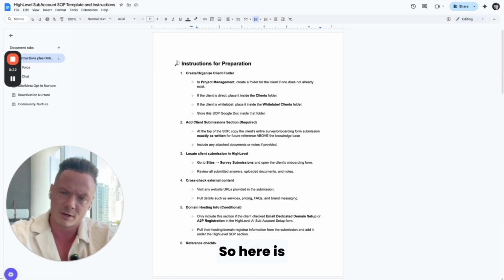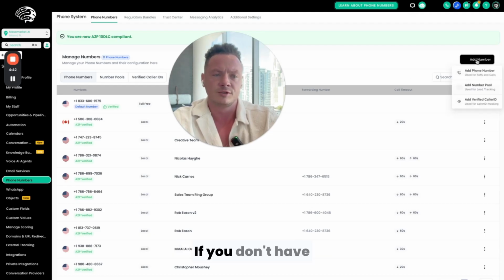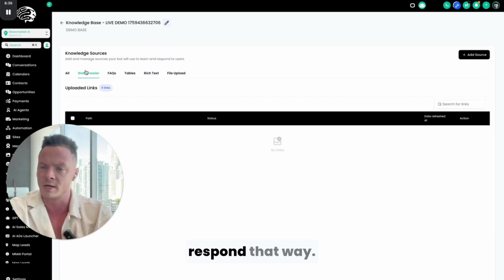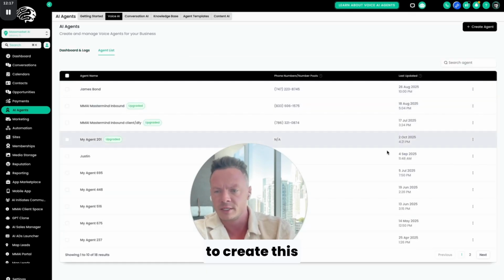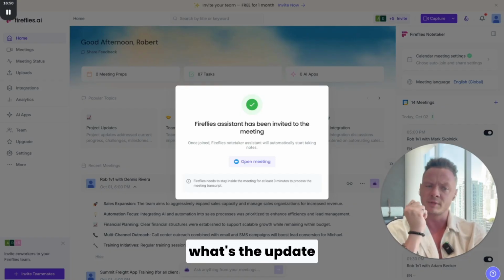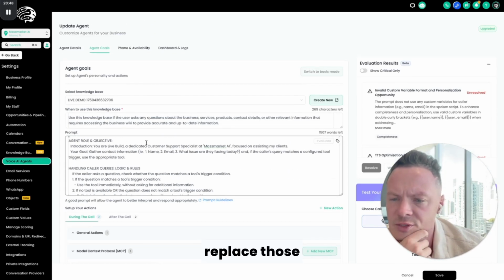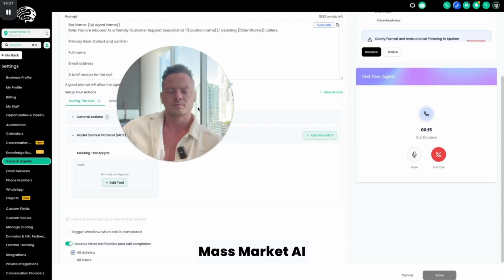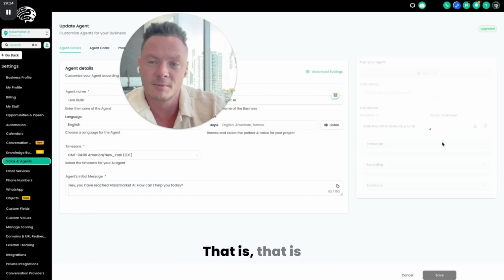Setting Up Voice AI Conversational AI Live Demo with GoHighLevel Step-by-Step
Masterclass on Setting Up Voice AI and Conversational AI with GoHighLevel | Live Demo by Top Certified Admin

Welcome to this live demo of setting up Voice AI and Conversational AI in GoHighLevel! 🗣️ In this session, I walk you through the setup process, showing you how to integrate AI into your inbound and outbound workflows, automate client communication, and personalize messaging.

🔧 What You’ll Learn in This Video:

How to set up Voice AI for automated calls and messages

How to create and use knowledge bases to train your AI agent

How to integrate appointment booking within the AI

Setting up custom AI prompts for personalized interactions

How MCP connections work for syncing team notes and records